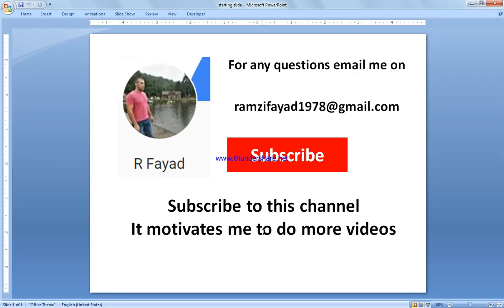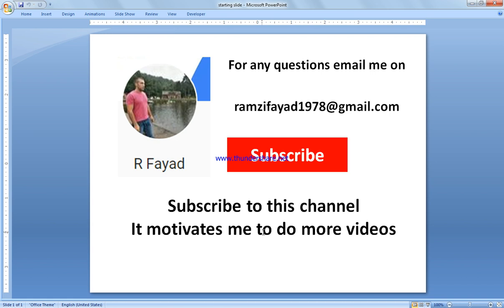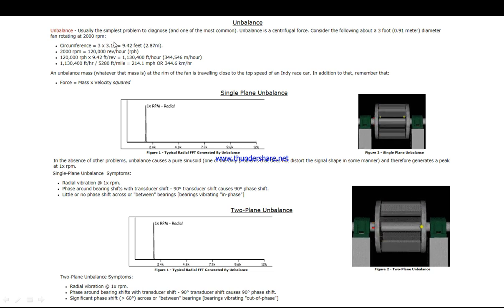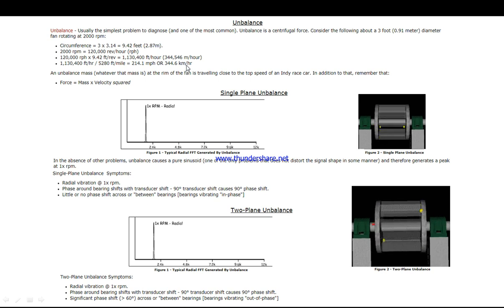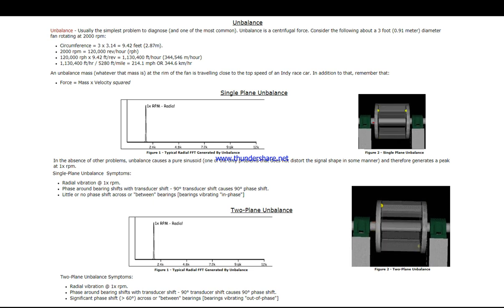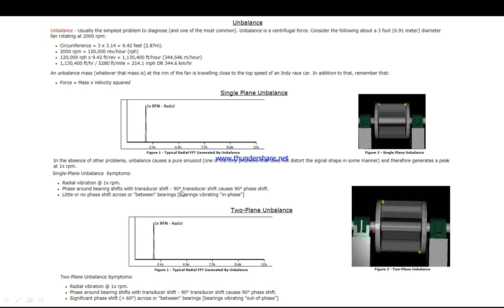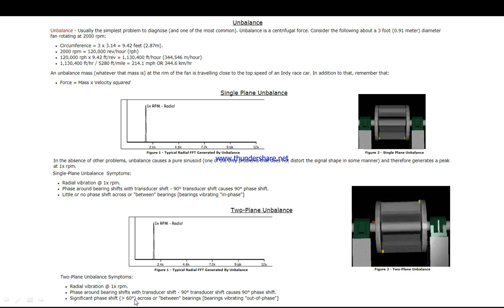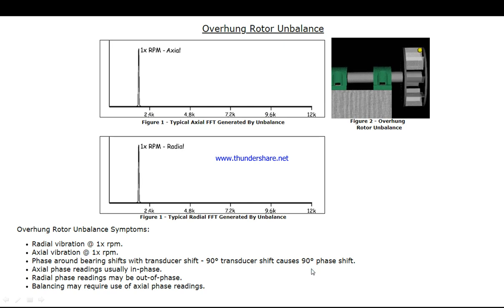Unbalance Vibration Analysis Spectrum Interpretation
Rotor unbalance is the most common reason in machine vibrations. Most of the rotating machinery problem can be
solved by using the rotor balancing and misalignment. A very small amount of unbalance may cause severe problem in high
speed rotating machines. Overhung rotors are used in many engineering applications like pump, fans, propellers and turbo
machinery.